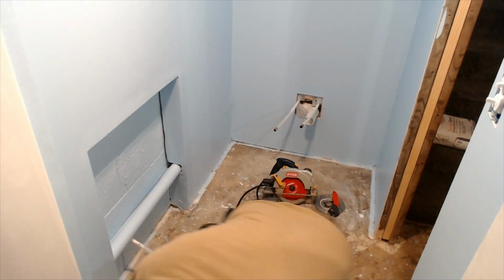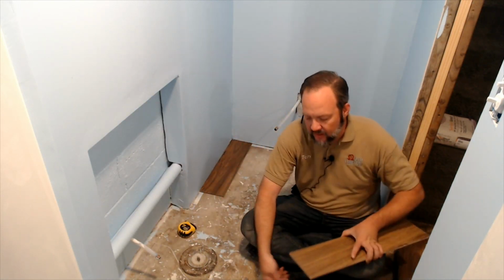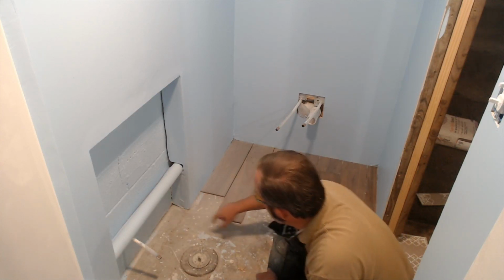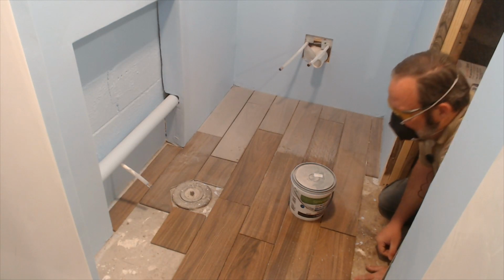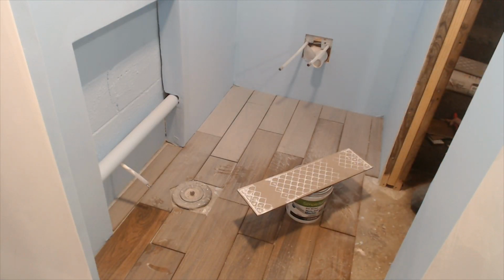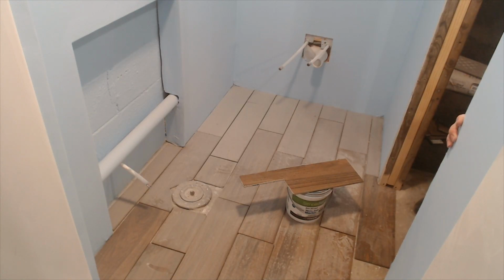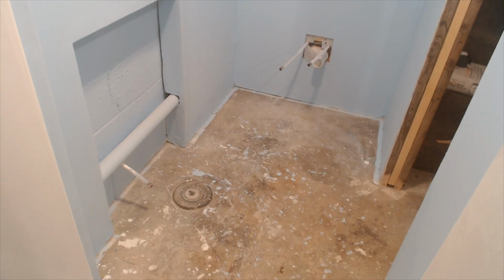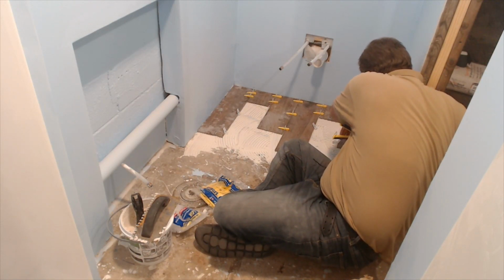Live Bathroom Construction | Tile Floors | June 27, 2020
We Home Birth, Home Business, Home School, Home Church
We homeschool using ACE Curriculum.
Andrea the mom of the Family went home to be with God on 8-19-19
She will be forever missed and mourned.

Mailing Address
Mills Family
USA

Fern Blakeman (Andreas Grandma Featured in Some videos)
921 Mountain Meadow Dr, C129

Our family's birthdays, MBTI types and colors we organize by:
Thomas - Jan. 5 - INTJ - Blue
Sophia - Jan. 19 - ENTP? - Blue/Light Blue
Eden - Feb. 24 - ESFJ - Yellow
Hannah - May 2 - ESTP? - Red/Hot Pink
Judah - May 26 - ESTP - Red
Solomon - June 15 - ISFP - Green
Andrea - June 22 - INFJ - Pink/White
Claudia - Aug. 4 - ISTP - Purple/Light Purple
Justus - Sep. 21 - ENFP - Orange
Tom - Oct. 25 - INTJ - Black
Asher - Dec. 15 - ISFJ - Purple